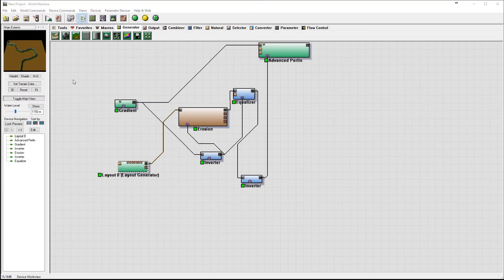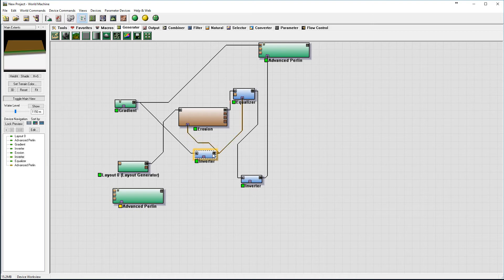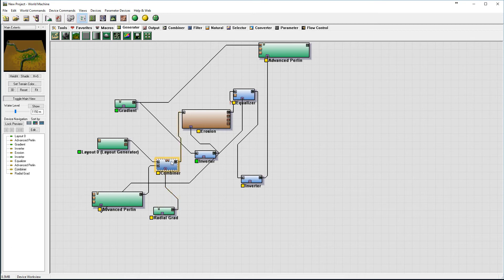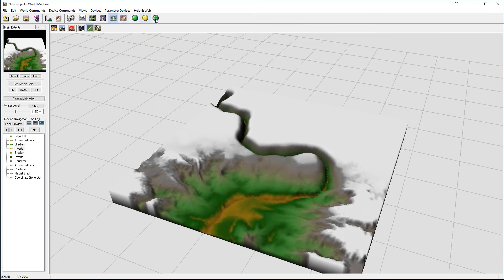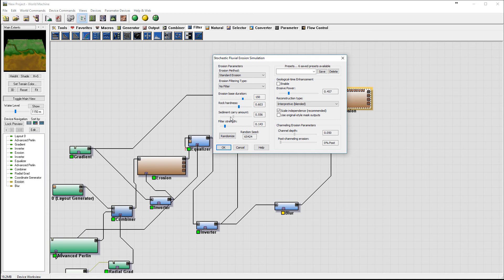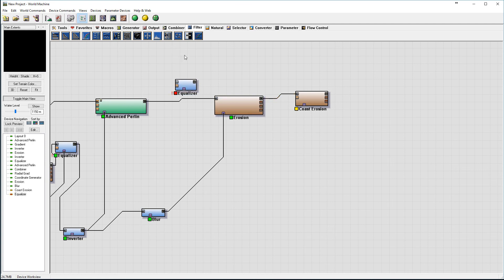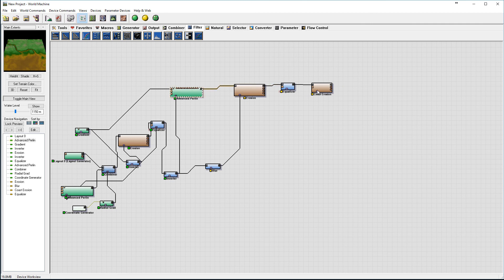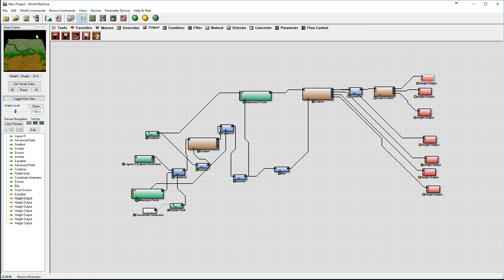World Machine tutorial. How to make River path in World Machine, part 2